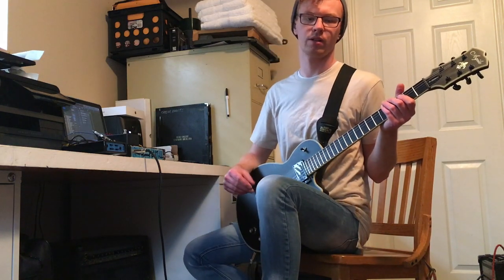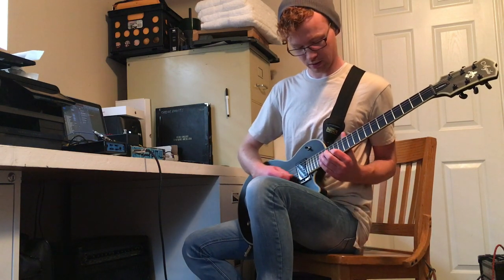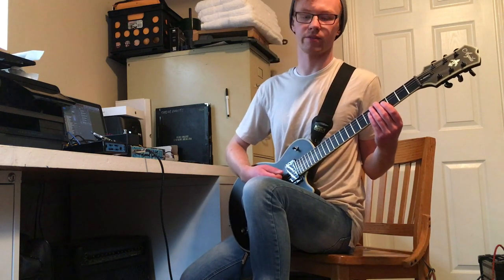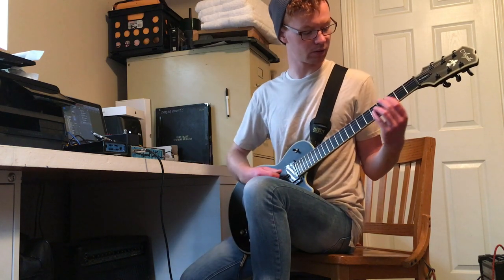The Many Tones of Tom Scholz (Boston)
Join and contribute at Rockman-gearup.com!

I demonstrate the different guitar tones that Tom Scholz invented for the albums of Boston.

All of these are done through a Rockman Sustainor or Rockman X100.

Guitar is a stock Agile AL-3200MCC

My lousy playing at least proves that the sounds coming from my guitar are real.